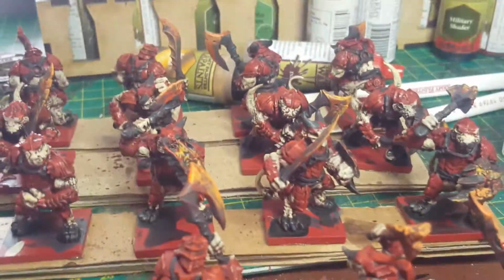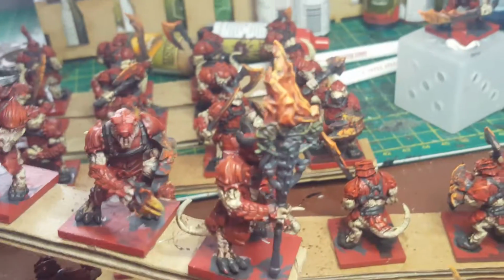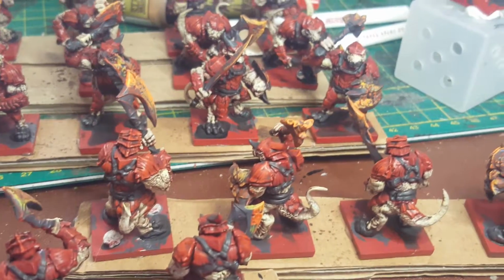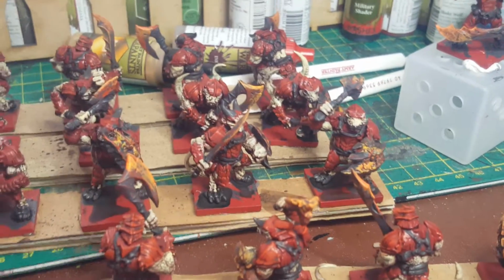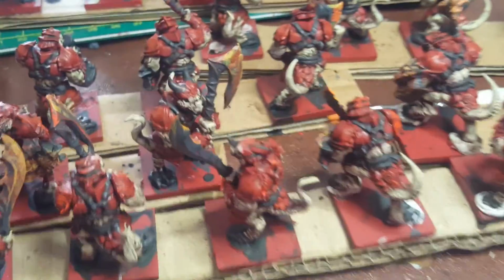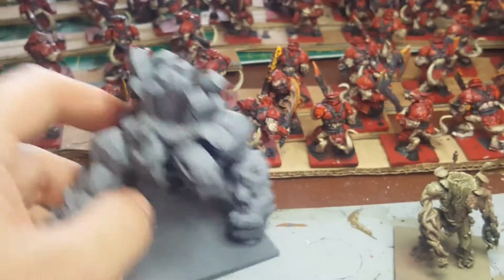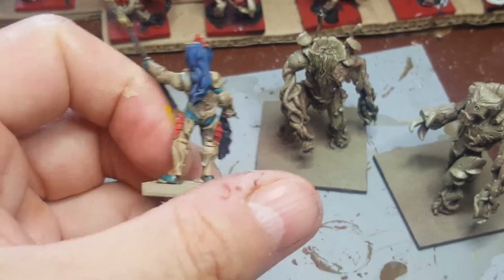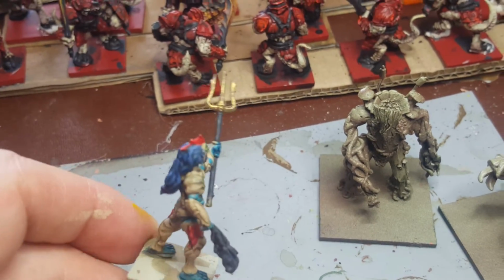Soeed painting a Forces of Nature Army - the Salamanders.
As party of my 12 armies in 12 months I'm soeed painting a Forces of Nature Army in 16 hours. These Salamanders are done...Naiads next!